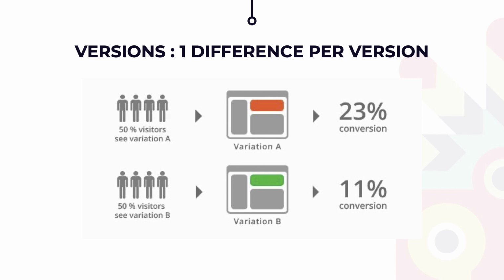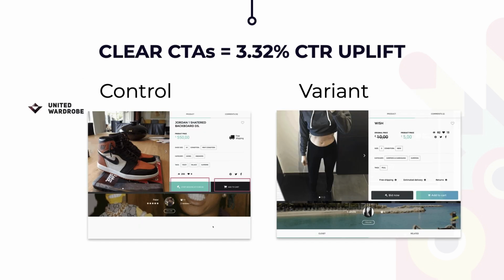Unlocking Growth: Mastering the Split Test in Experiments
🌟 Dive into the dynamic world of growth marketing with our latest video, "Unlocking Growth: Master the Split Test in Experiments." 🚀

In this enlightening session, we explore the strategic prowess of the Split Test, also known as an A/B test—an integral technique in growth experiments and marketing. Unlock the secrets to success as we guide you through mastering this powerful tool designed to compare and optimize different versions of webpages, apps, emails, or other marketing elements.

Discover the art of strategic comparison and optimization with the Split Test, aiming to enhance click-through rates, conversion rates, and user engagement. This video is your gateway to decoding success in growth experiments, offering insights into data-driven decision-making and achieving specific outcomes.

🔍 Join us as we unravel the strategic significance of the Split Test, showcasing its potential as a game-changer for your growth journey. Uncover the transformative impact of this test on your experimentation efforts, empowering you to make informed decisions that drive impactful results.

🚀 Ready to unlock growth and become a master of the Split Test? Hit play now and immerse yourself in the strategies that will propel your experiments to unprecedented success! 🌟

If you found this video helpful, make sure to hit the like button 👍, leave a comment 💬, and subscribe to Growth Tribe for more insights on digital skills: AI, growth marketing, data analytics, Leadership and innovation. 🌐

Are you ready to bring your career to the next level? With certificates in marketing, project management, leadership, data & AI and product management. Built by experts to help you grow.

Choose between one of our singles certificates or our brand-new Growth Tribe platform featuring a library of 500+ hours of cutting-edge digital content.

What can you expect from our learning platform?